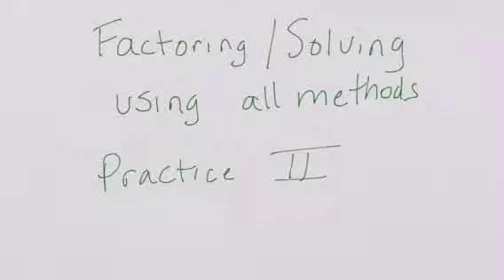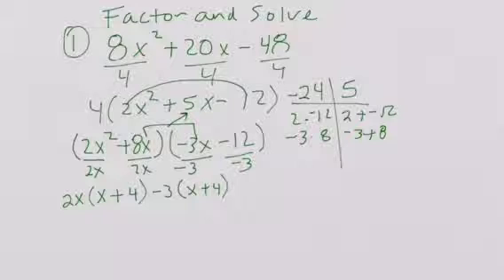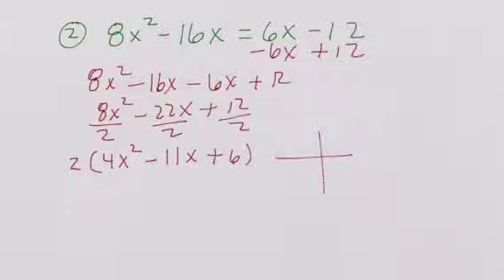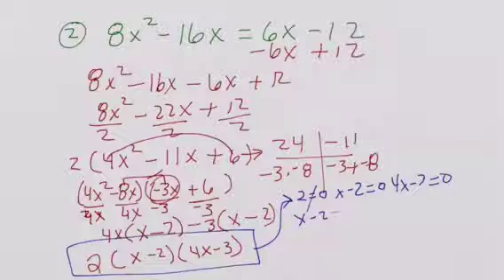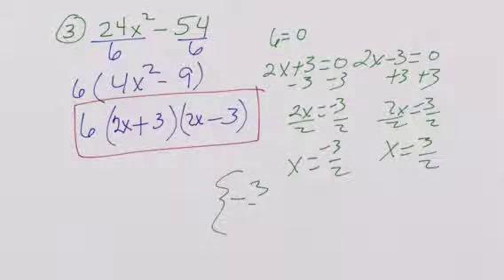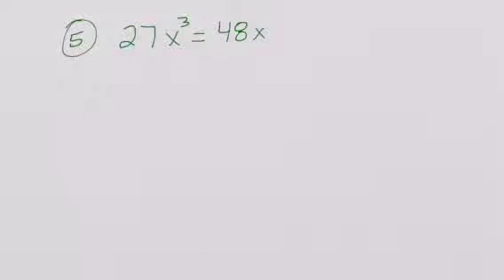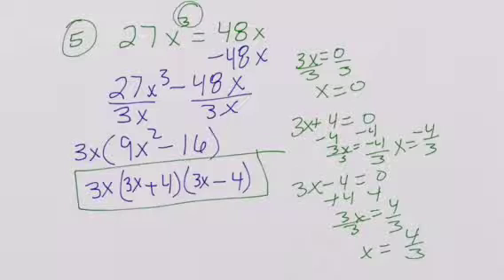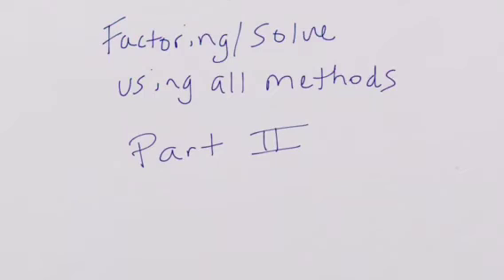Factoring/Solving Using All Methods Practice II